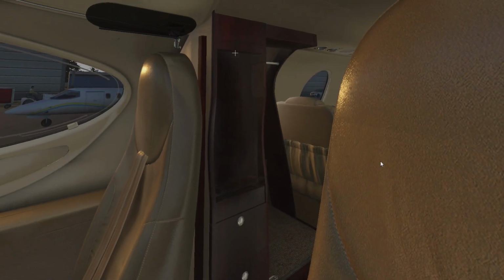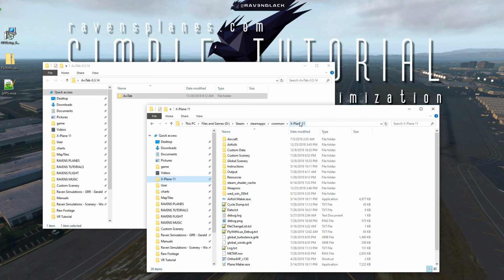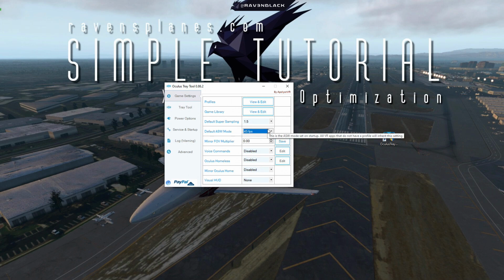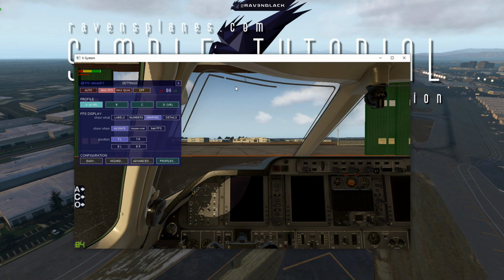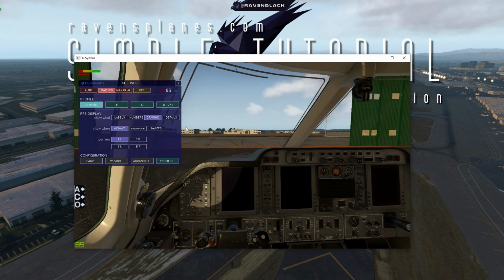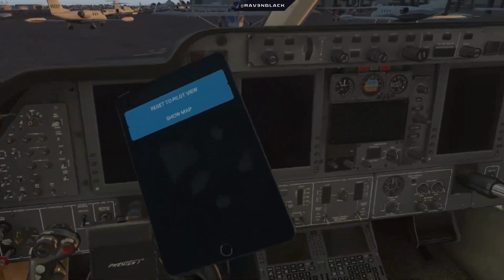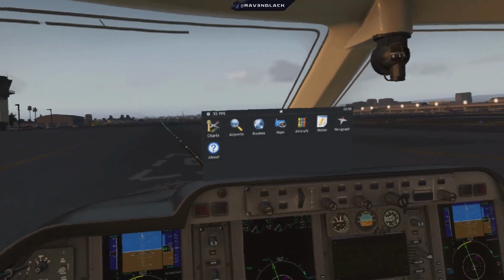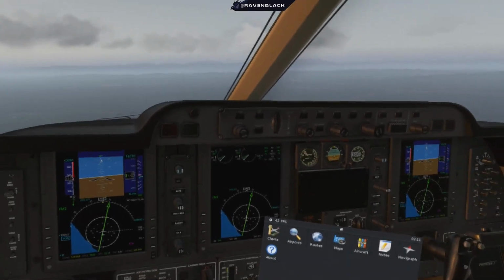Simple Tutorial - X-Plane VR Optimization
Yet another way to optimize your VR experience in X-Plane

X-Plane VR Optimization

**This tutorial is for Oculus Rift or Rift S**

In this tutorial I will show you a few plugins and settings in X-Plane to help you create a better experience in VR in X-Plane 11.

Note: CPU and GPU matter. This is not a magic bullet to make a slow PC run VR. VR is very costly on a PC and it takes a powerful PC to make it run smooth.

VR DEVICE
Oculus Quest 2

FLIGHT CONTROLS
Honeycomb Yoke
Saitek Pedals
Wheel Stand Pro

DRIVING CONTROLS
Thrustmaster T300RS GT Edition
Thrustmaster GT3 Wheel
Wheel Stand Pro